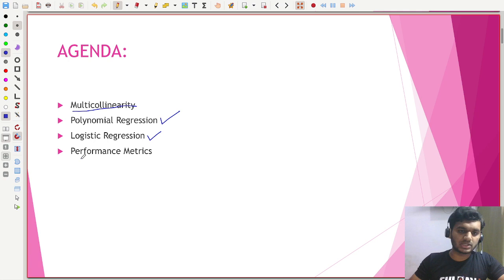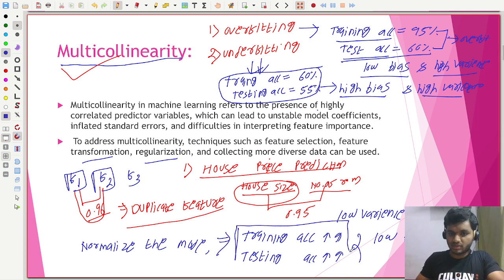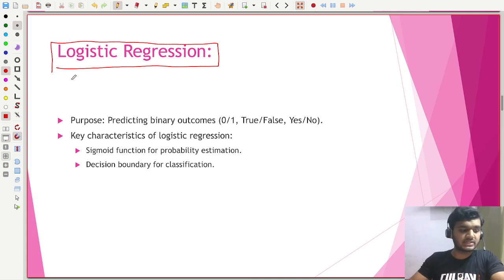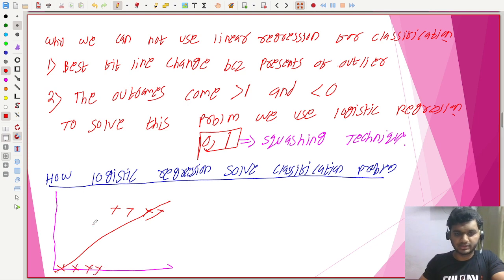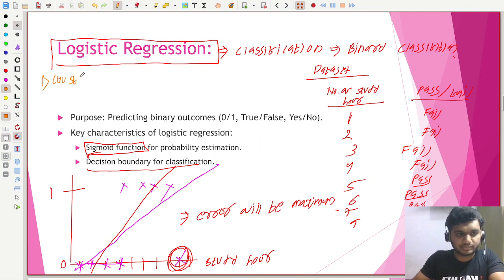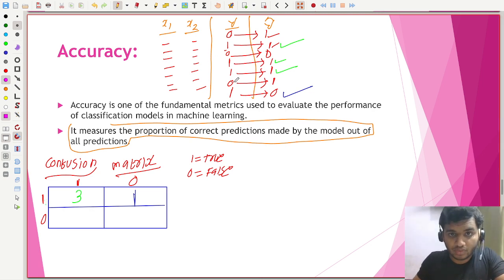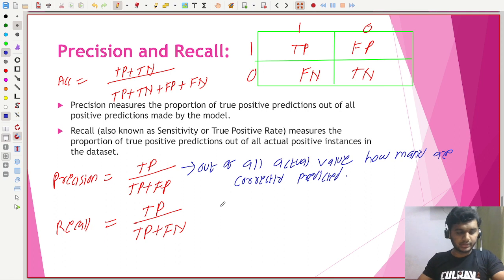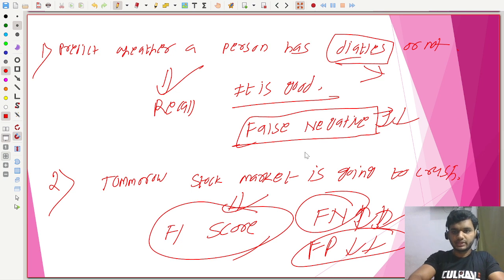Regression Concept | Performance Metrics | Gate DA | Lec : 04 | Gyana Sir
In this Video Series We are Discuss all about Machine Learning Syllabus:
(i) Supervised Learning: regression and classification problems, simple linear
regression, multiple linear regression, ridge regression, logistic regression, k-nearest neighbor, naive
Bayes classifier, linear discriminant analysis, support vector machine, decision trees, bias-variance
trade-off, cross-validation methods such as leave-one-out (LOO) cross-validation, k-folds cross validation, multi-layer perceptron, feed-forward neural network; (ii) Unsupervised Learning: clustering
algorithms, k-means/k-medoid, hierarchical clustering, top-down, bottom-up: single-linkage, multiple linkage, dimensionality reduction, principal component analysis.